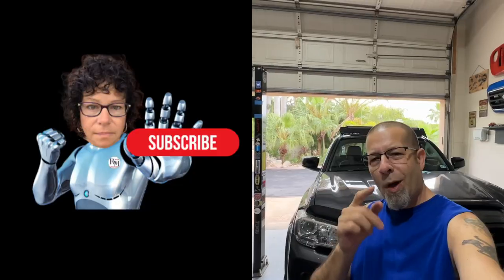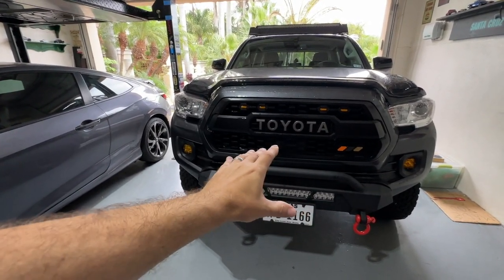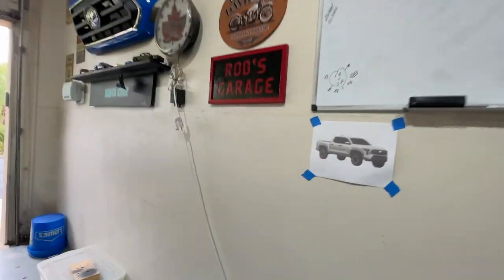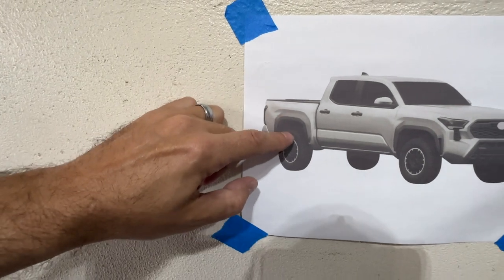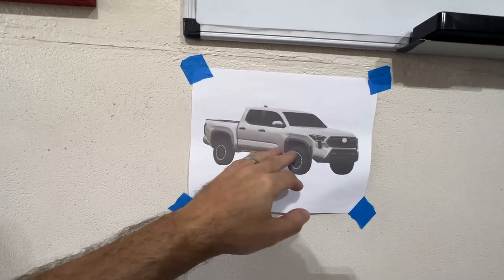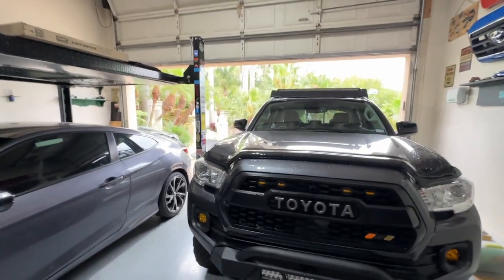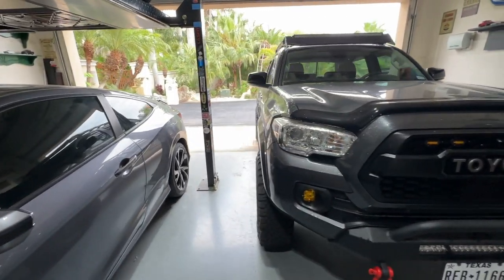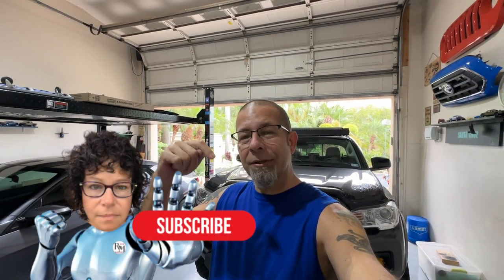Toyota Tacoma Dilemma Solved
Toyota Tacoma Dilemma Solved!  Can't believe I didn't think of this before!

2" Mirrors AD: LivTee Blind Spot Mirror, 2" Round HD Glass Frameless Convex Rear View Mirrors Exterior Accessories with Wide Angle Adjustable Stick for Car SUV and Trucks, Pack of 2